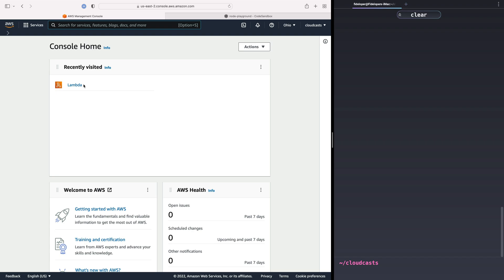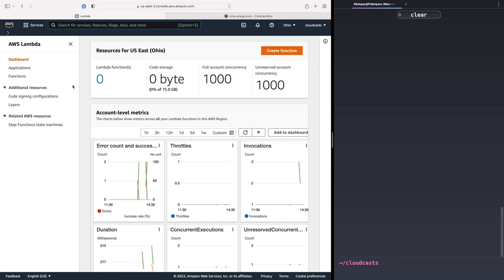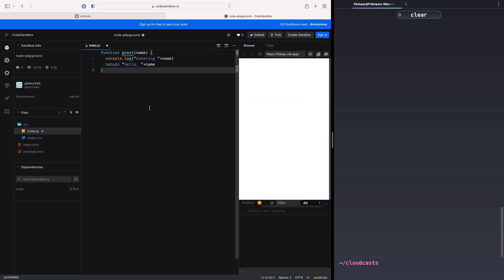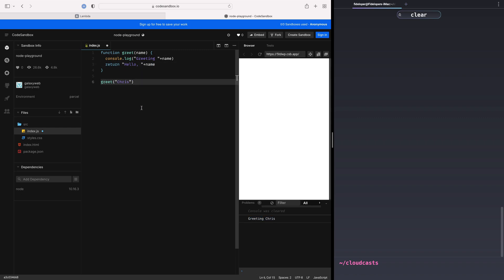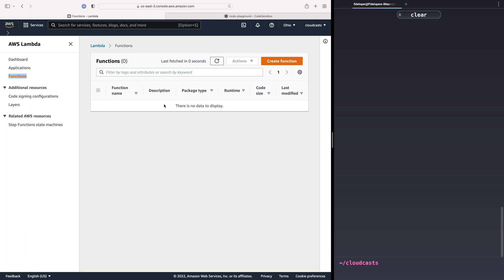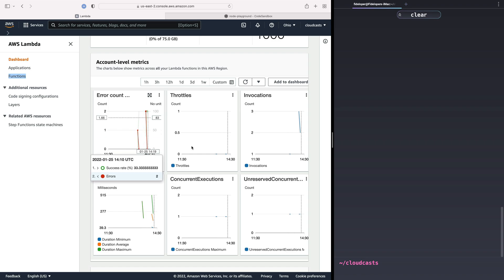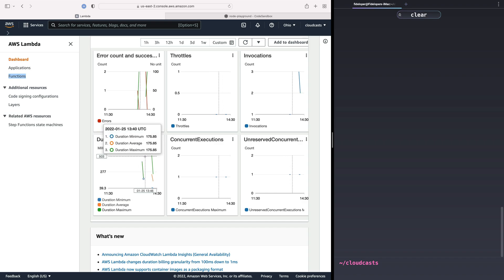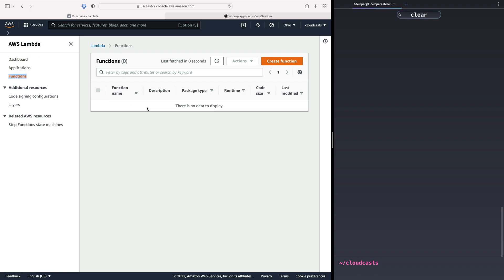What is Lambda?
We cover what Lambda is, and review what we'll learn: Functions in Golang/NodeJS, and using Layers.

You can learn more about AWS and purchase premium courses over